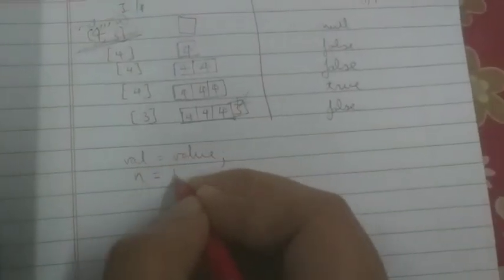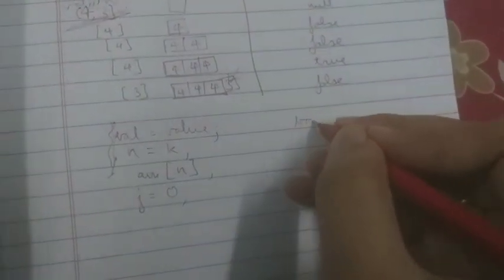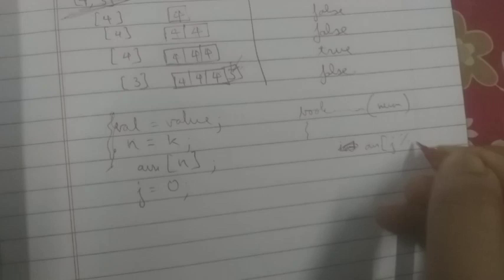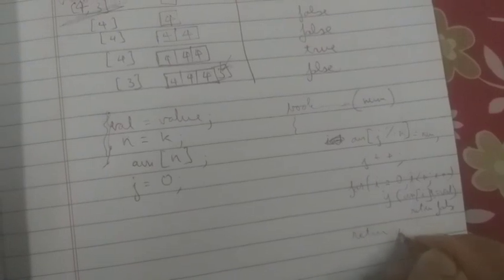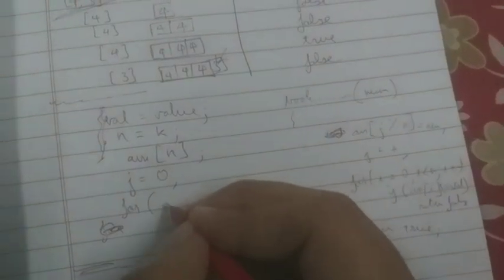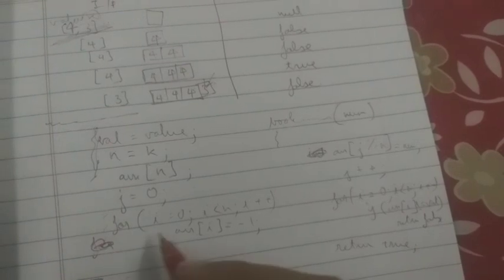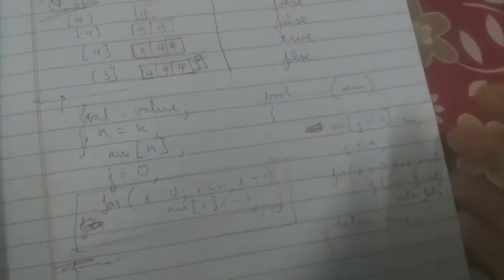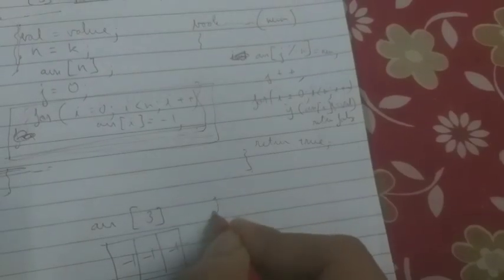B. Find Consecutive Integers from a Data Stream - LEETCODE BIWEEKLY CONTEST 95 (Code + Explanation)